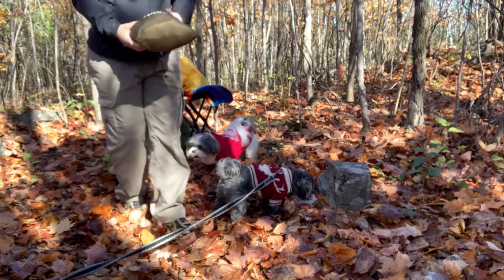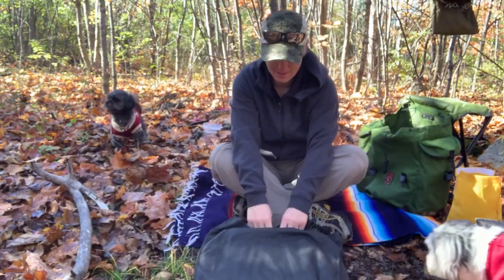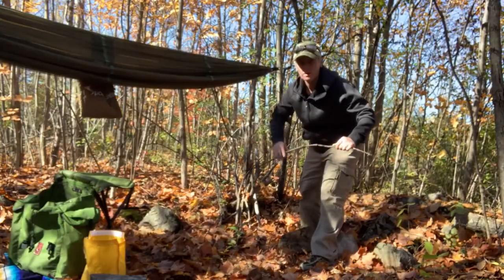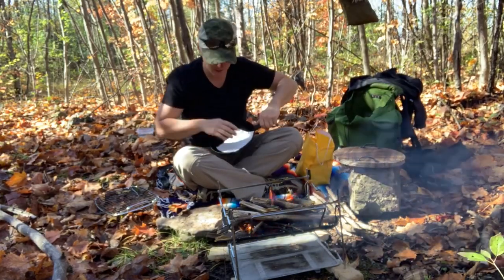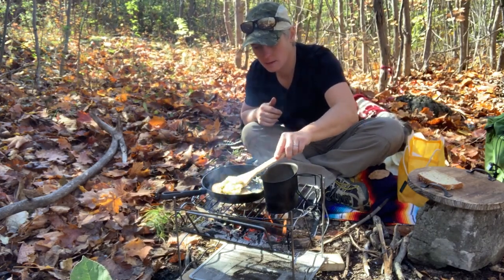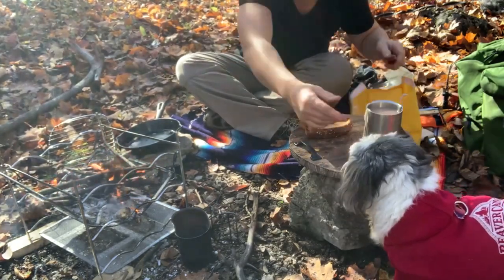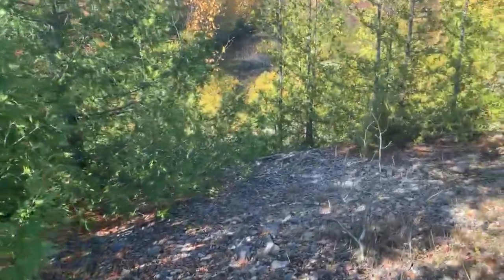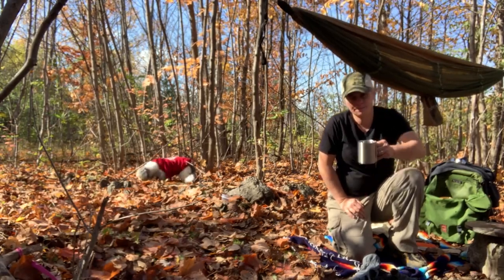Cooking In The Woods - Hand Made Portable Fire Grill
Join the dogs (Bella & Charlie) and I for a little hike as we explore a forest. We're on the search to locate a perfect spot to start building a new shelter,  I bring along my hand made portable fire grill to cook on and show you how I designed it. Beautiful fall colours in the woods at this time a year. I hope you the video.